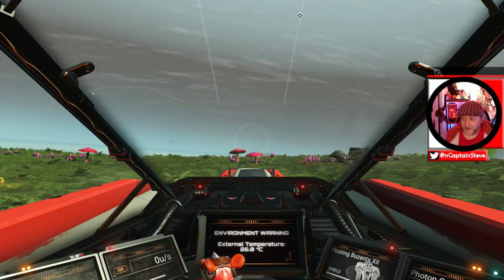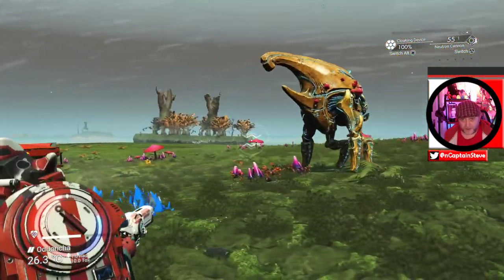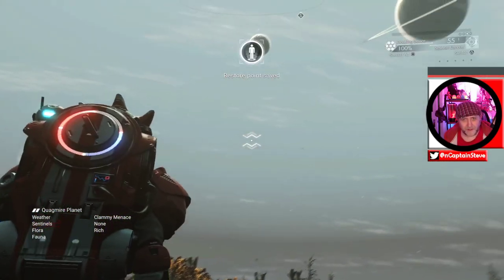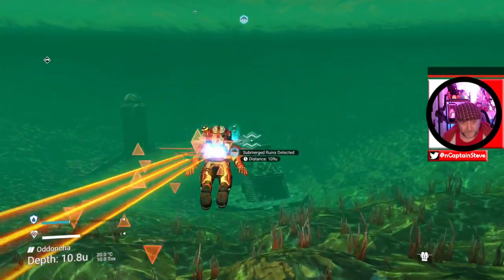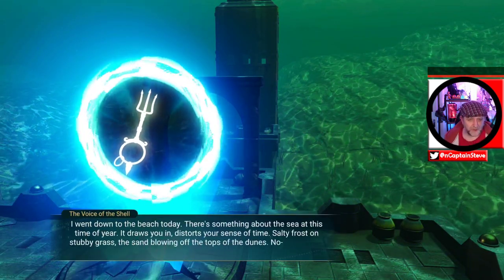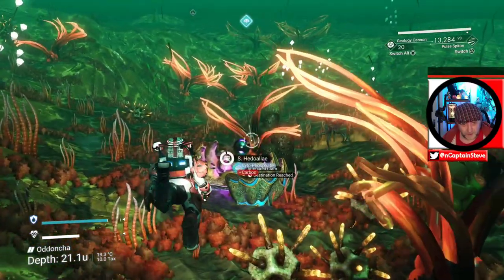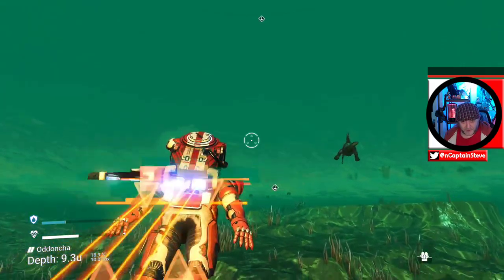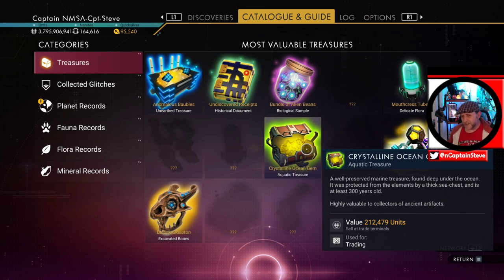Underwater Relic Wonders Catalogue Treasure - No Man's Sky Cup Of Tea With Captain Steve NMS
Underwater Relic Wonders Catalogue Treasure - No Man's Sky Cup Of Tea With Captain Steve NMS - When prompted, if the player chooses to "Accept the waves" they will be presented with a short dialogue sequence with ocean-themed, but otherwise unclear origins. Upon conclusion of the dialogue, the player is awarded one Trident Key.